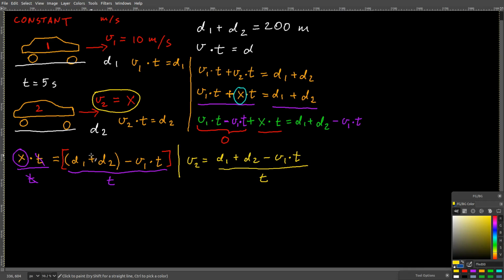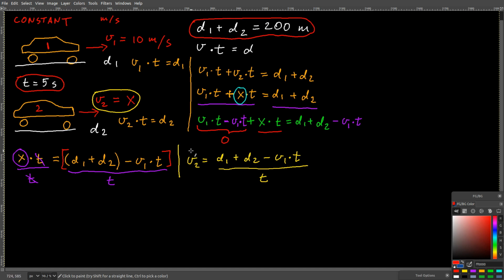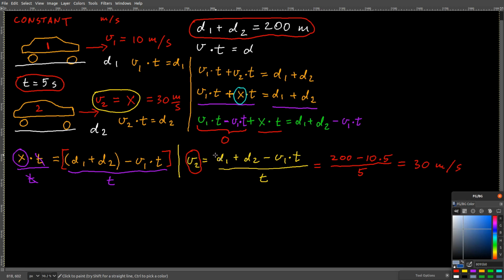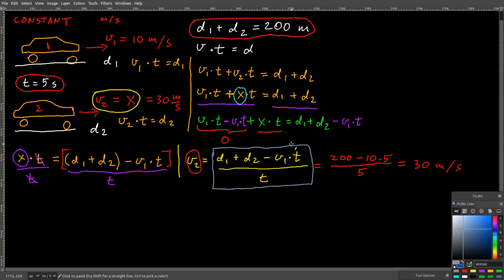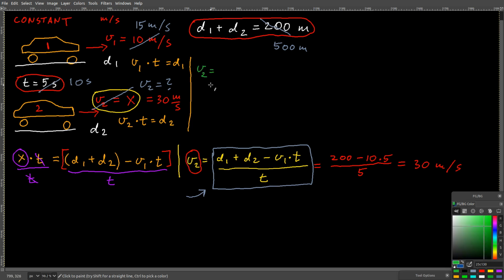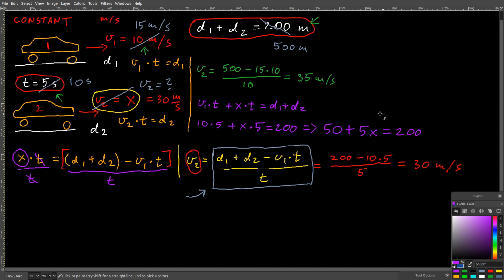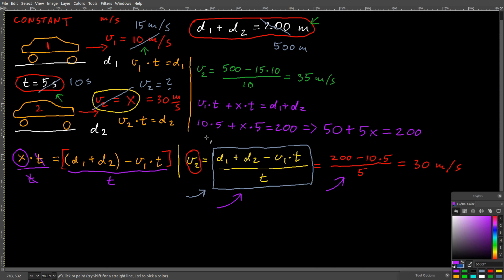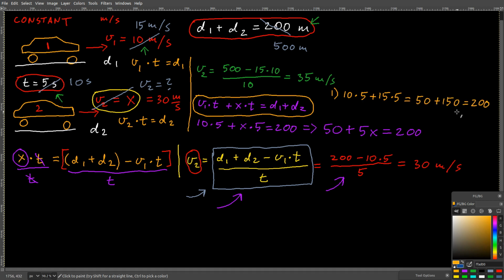The ultimate Math teaching game - Algebra - car example: Part 3 - lecture 3